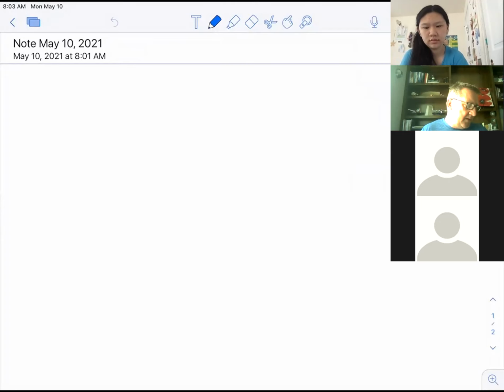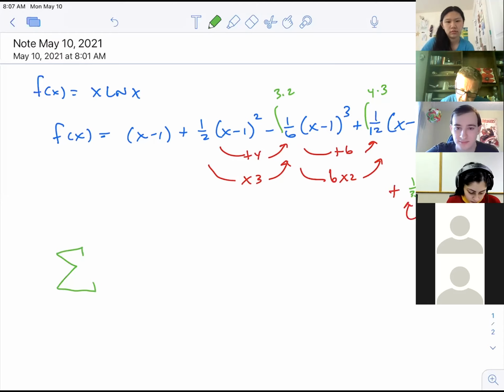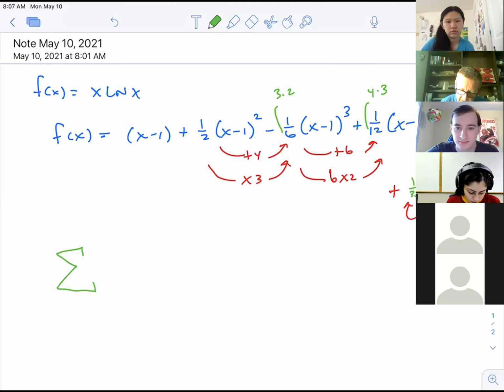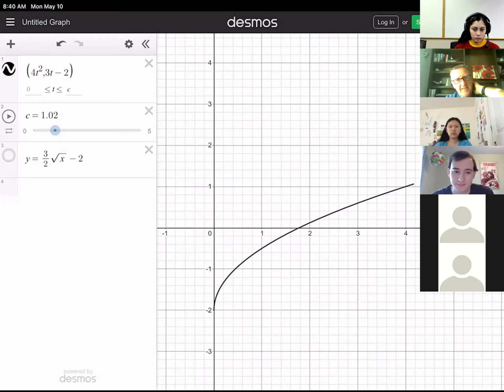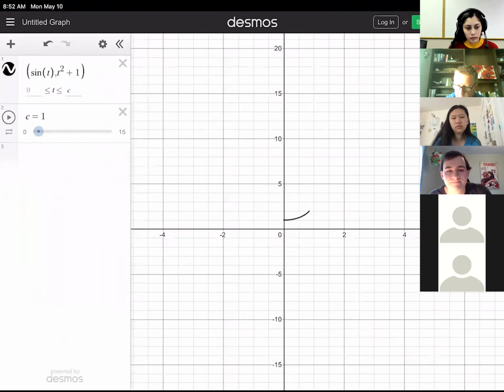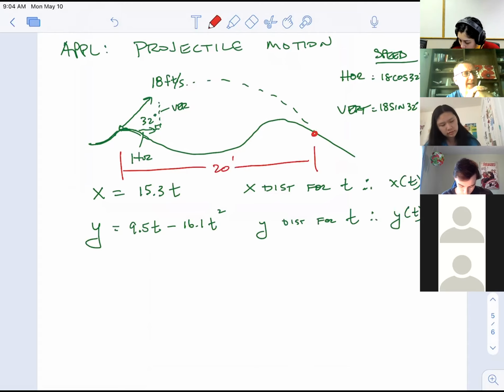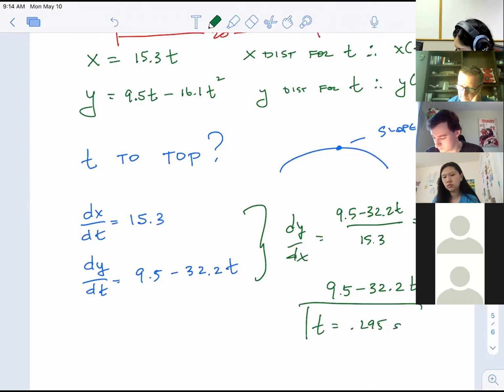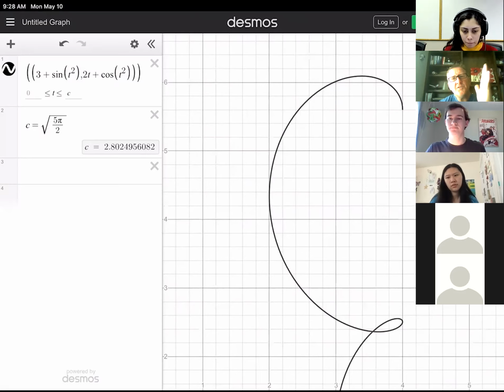12.1: parametric equations